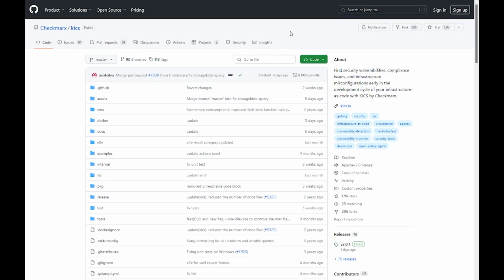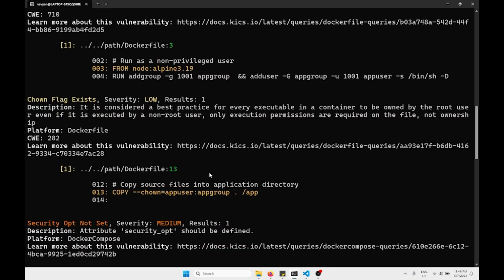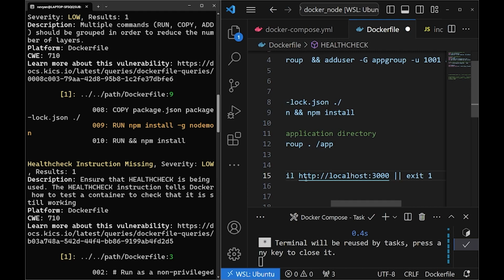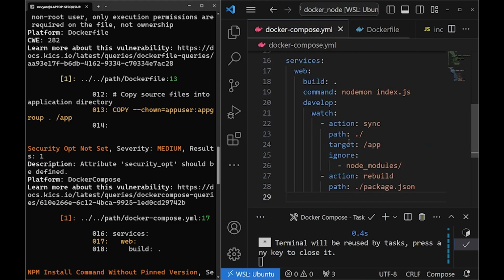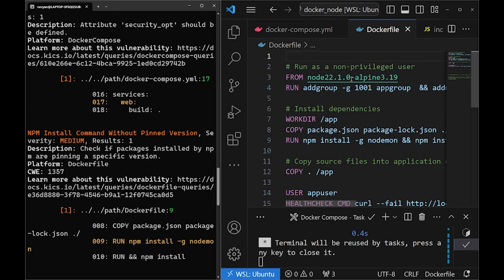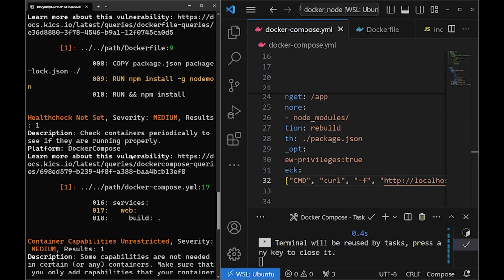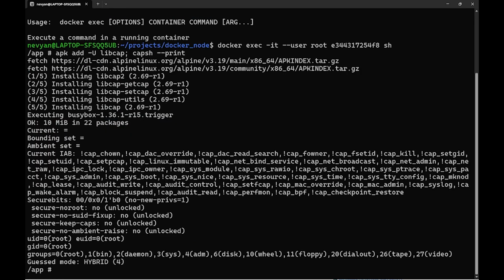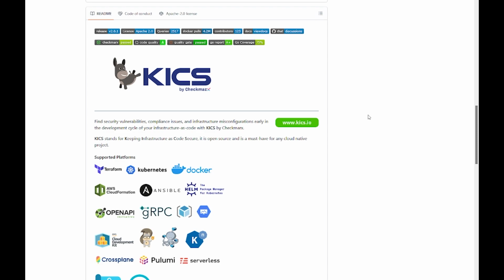Docker: scan and fix security issues (kics)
Here is how you can scan and fix potential problems within your Docker files.